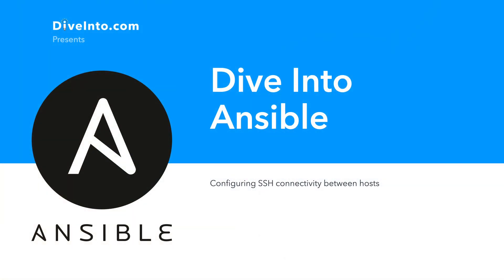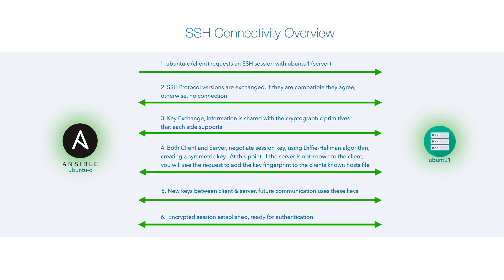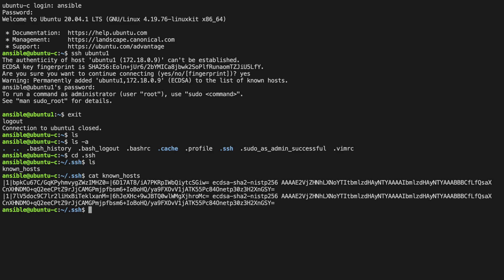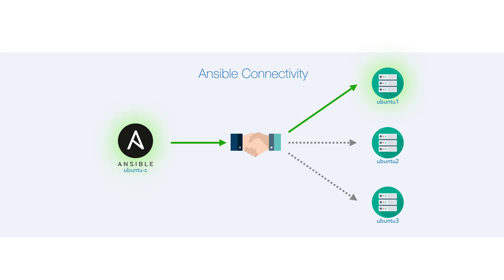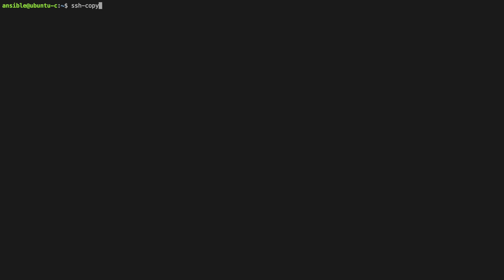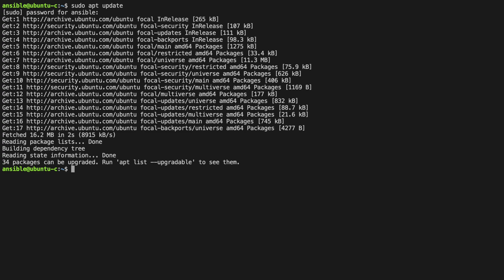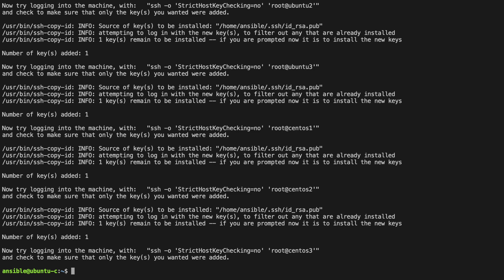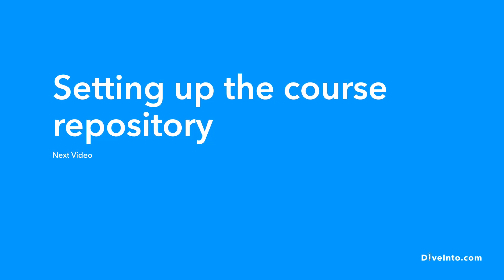Configuring SSH connectivity between hosts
Ansible relies extensively on SSH as the primary means of communication between Linux hosts.  In this video we break down the magic that happens behind the scene during SSH and show how to make use of Public and Private SSH keypairs, to facilitate automated passwordless authentication between all of our lab hosts!